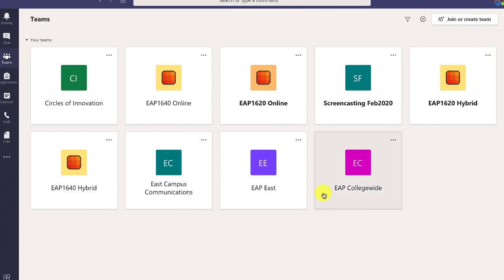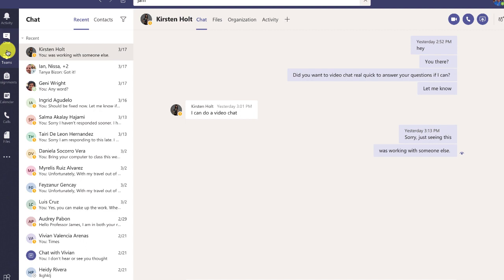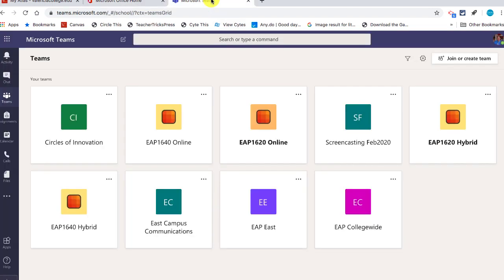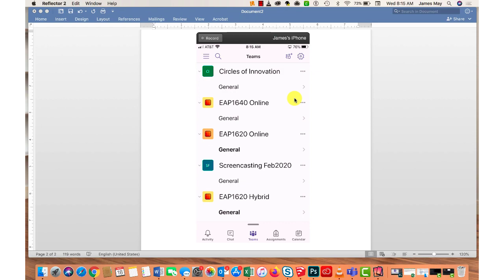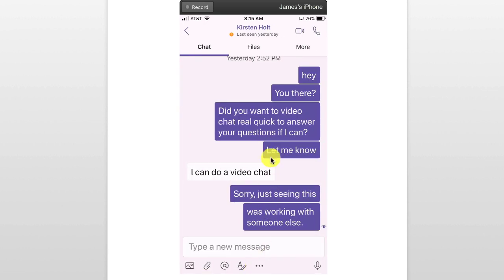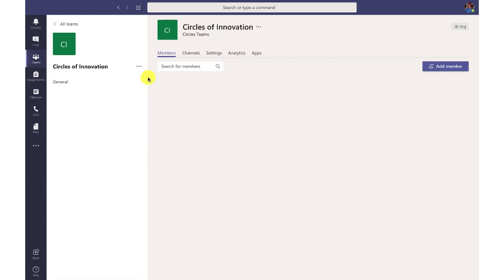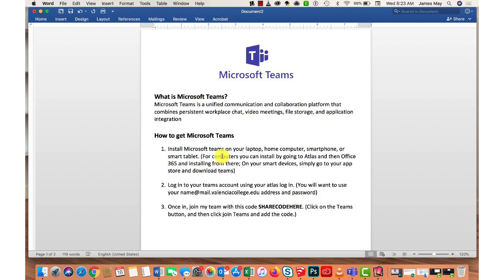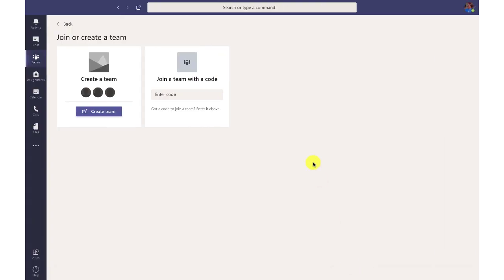DigiKnow about Teams?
This is a quick introduction video to Microsoft Teams. It is designed to help faculty at Valencia College access and install their Teams software and learn a little bit about what teams is and how they can use it with students.